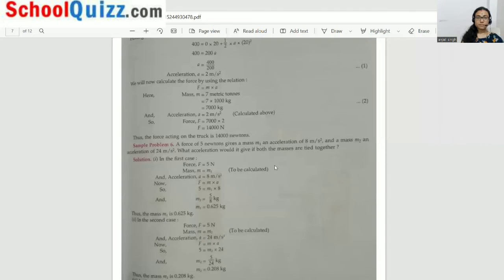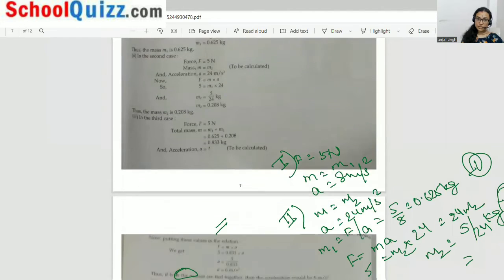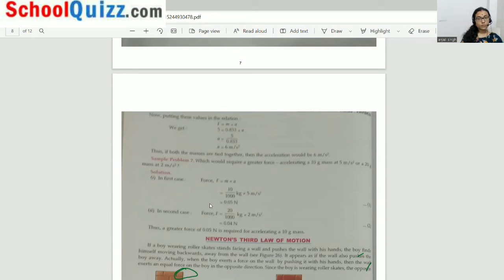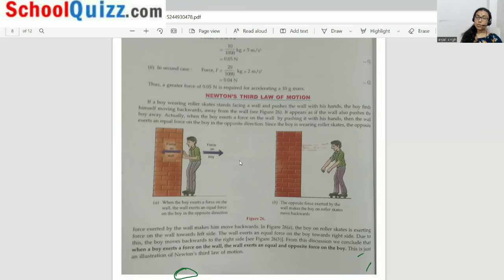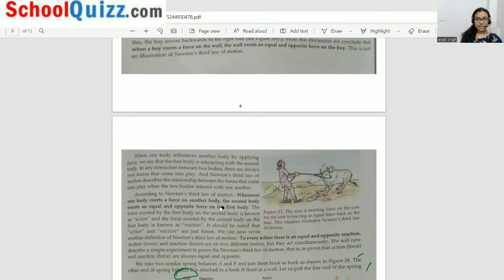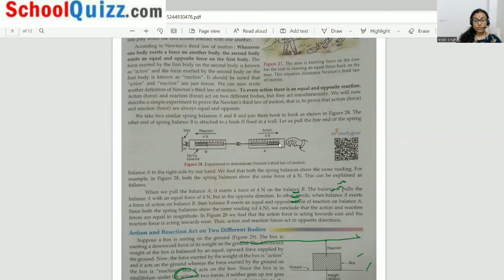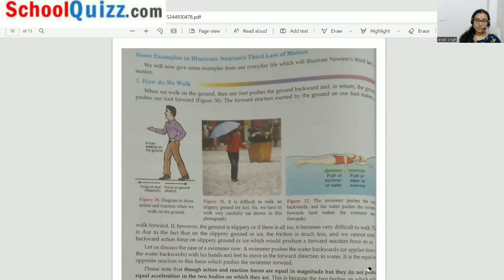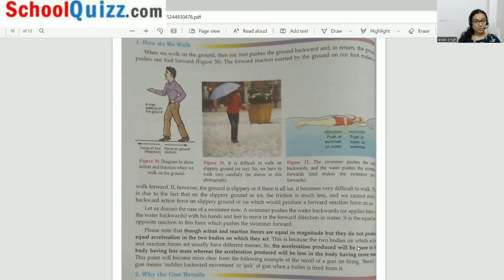Third law of motion | Physics | CBSE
A digital class room lecture on topics in third law of motion by Anjali singh.